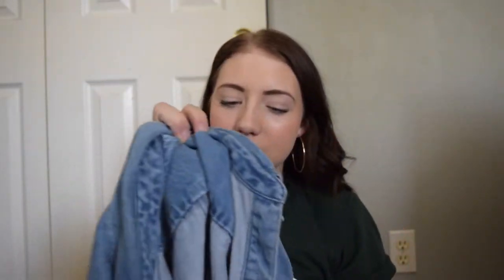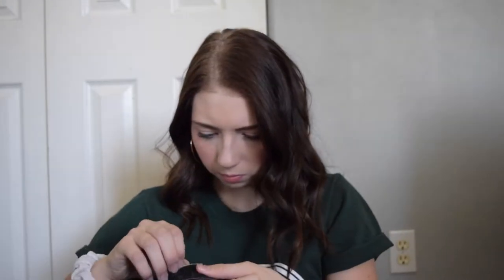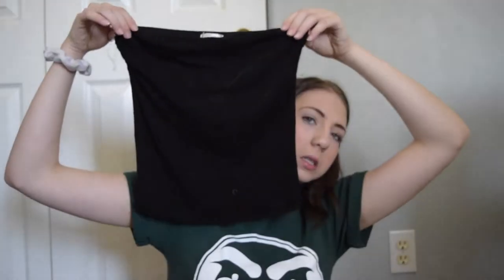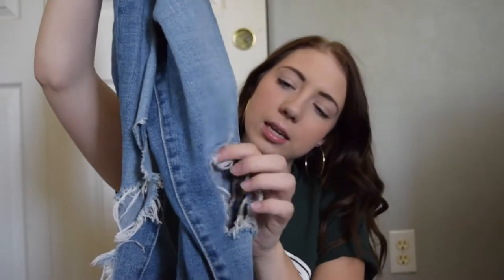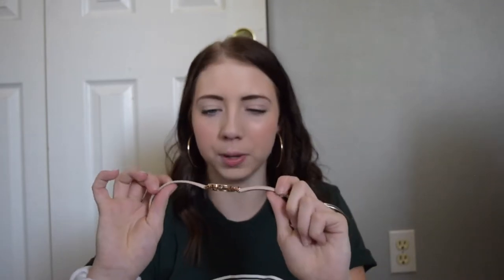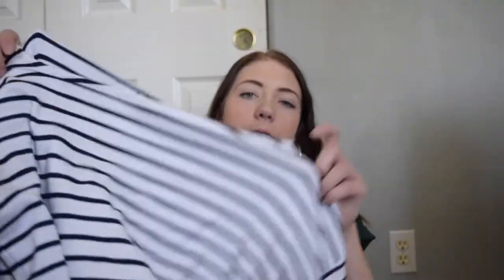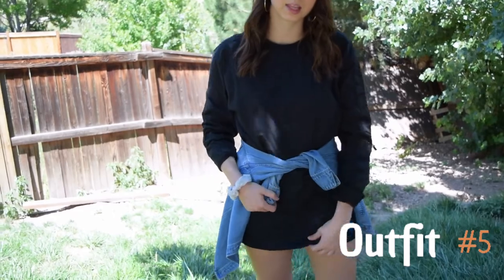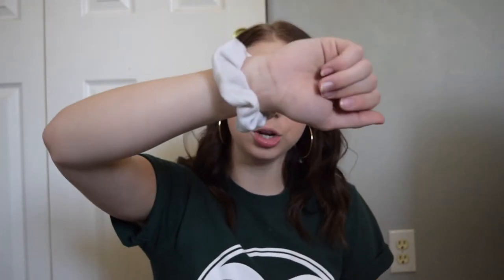Cute Fall Outfits: BACK TO SCHOOL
Five fashionable outfits for the Fall season!! I tried a preppy/ hipster vibe that I'm really want to go for this school year personally. Let me know which outfit you liked the best!
If you liked to video, please press the like button.